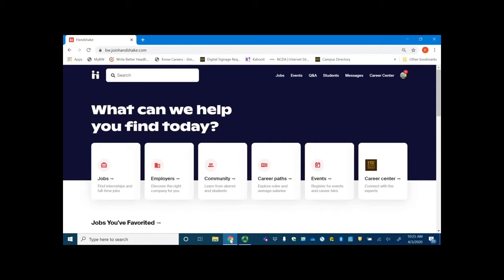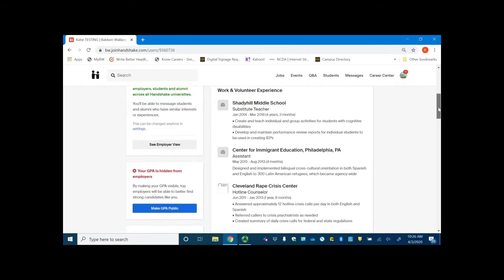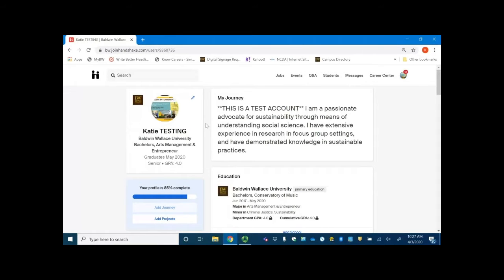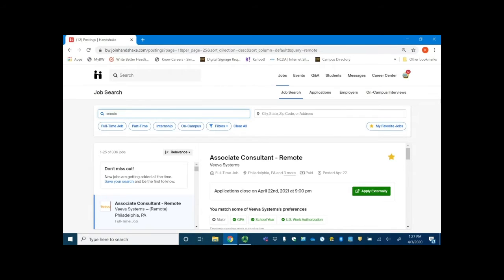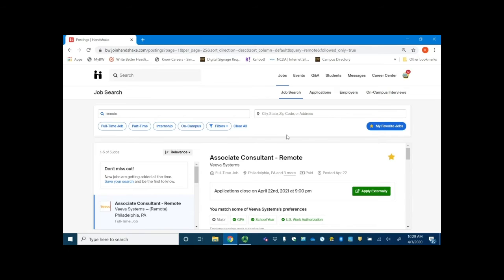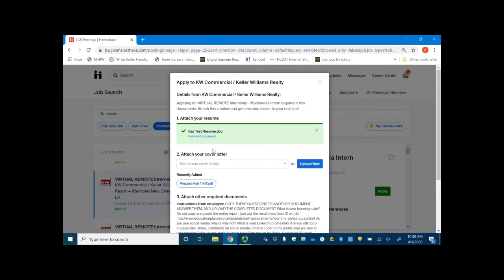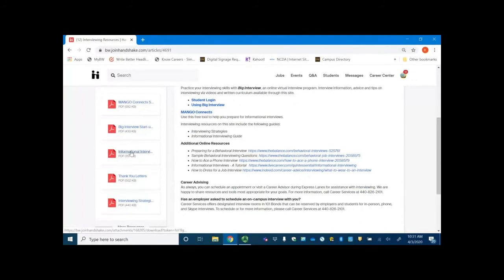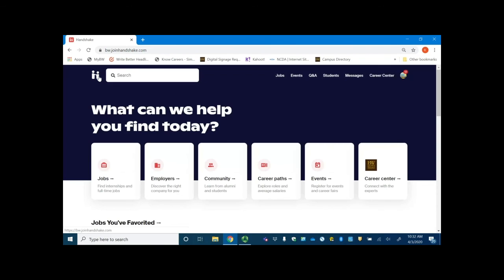Handshake Secrets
Tips on how to improve your profile, job and job role tips, and utilizing resources to the fullest potential.

Host: Katie Flanigan